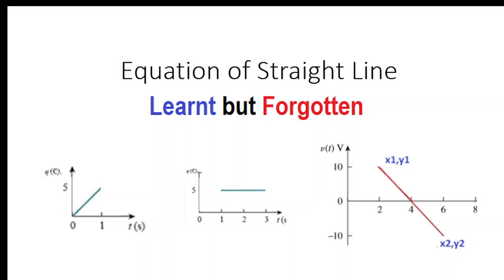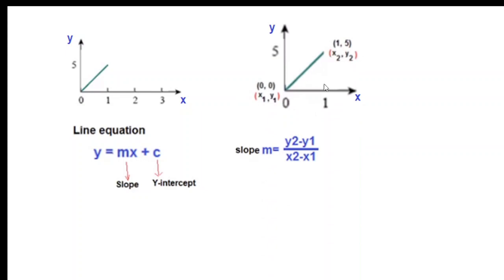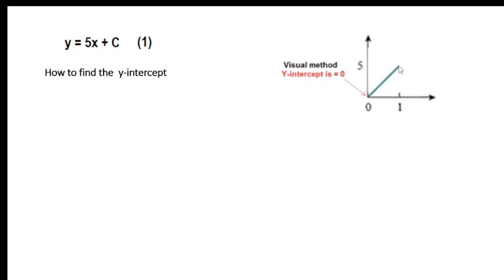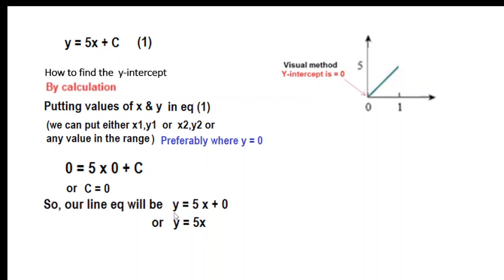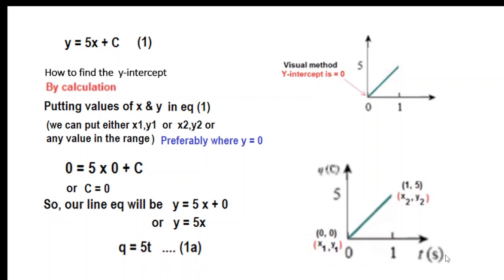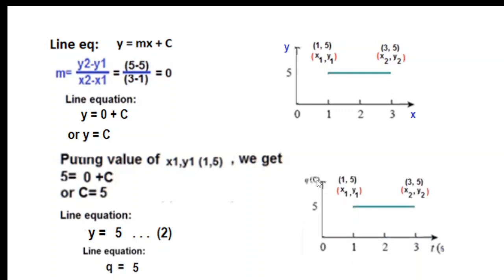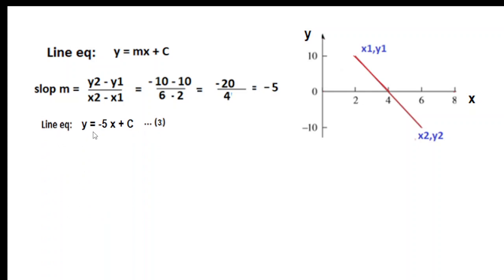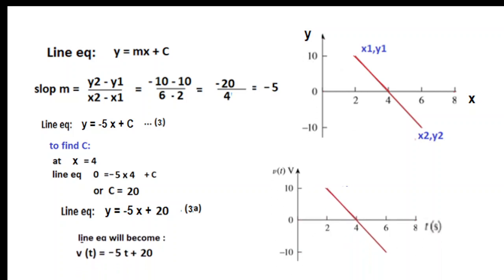(English)LCA || Ch-1 || The Essential Guide to Write Equation of a Straight Line used in DC Circuits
(English)LCA 1.1
In this video, we explore the equation of a straight line, focusing on the fundamental concepts of slope and intercept. The equation of a straight line is typically expressed in the slope-intercept form, 𝑦 = 𝑚𝑥+c.  We will break down how to derive this equation, interpret its components, and apply it to graph linear relationships. Whether you're a student, a professional, or just curious about algebra, this video is packed with valuable insights and practical examples.